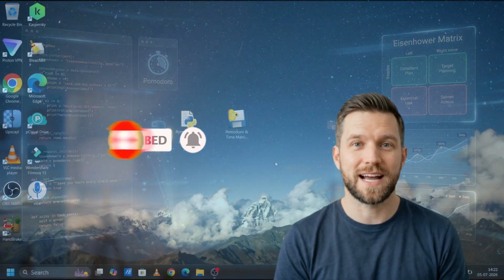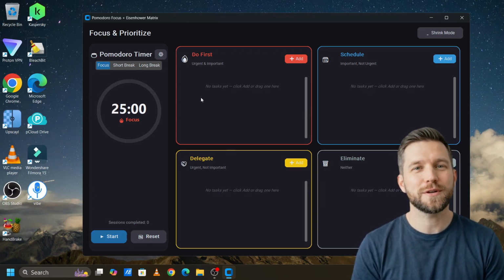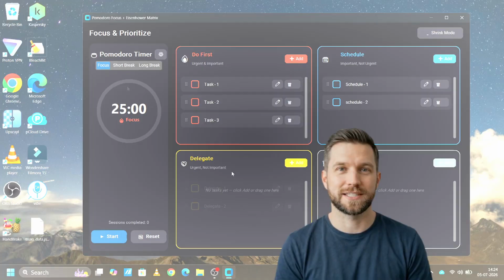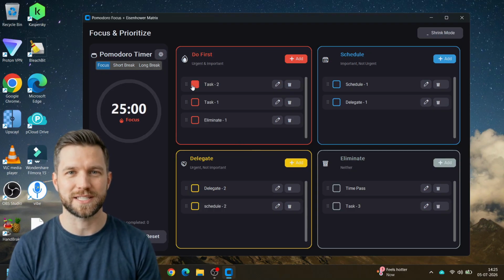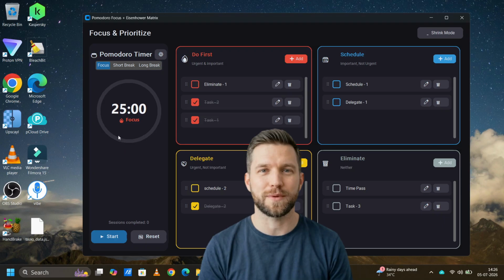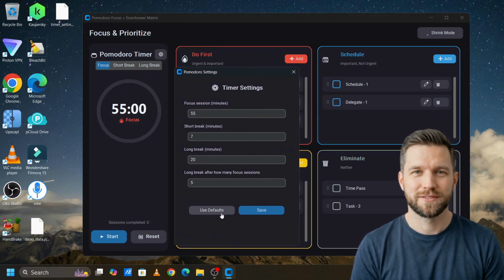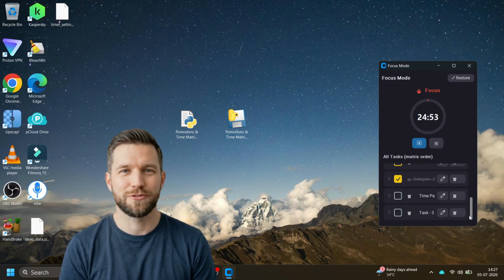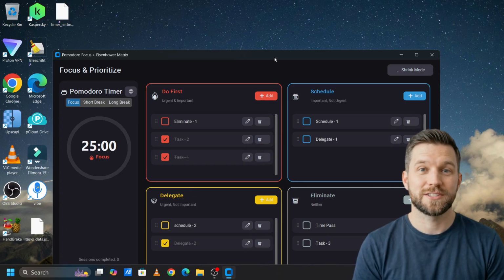This Free Python Productivity Script Saves You Hours Every Week!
Tired of wasting hours on repetitive tasks every single week? This free Python productivity script is built to automate your workflow — so you can get more done in less time. In this beginner-friendly walkthrough, I'll hand you a ready-to-use script and show you exactly how it works, how to run it, and how much time it can save you every single week.

📚 In this video, you'll learn:
• How to use a custom Pomodoro timer and personal task manager built in Python
• How the Eisenhower Matrix method is baked into the script to auto-prioritize your to-do list
• A complete walkthrough of the script's features and how each piece saves you real hours
• Practical workflow automation techniques you can apply immediately — no coding required
• Tips for turning this one script into a daily productivity system you'll actually stick with

⏱️ Chapters:
00:00 Free Python Productivity App (Pomodoro + Eisenhower Matrix)
00:23 Install & Overview of the Python Productivity Tool
00:40 How to Organize Tasks with the Eisenhower Matrix
01:46 Task Management Features (Add, Edit, Drag & Drop & Prioritize)
02:21 How to Use the Pomodoro Timer & Customize Sessions
03:29 Shrink Mode: Best Productivity Feature for Daily Work
04:23 Auto Save with JSON Files & Final Thoughts

💡 Enjoyed the walkthrough? 👍 Smash that Like button — it helps more than you know 🔔 Subscribe to SoftLabs AI for more free Python automation scripts, productivity tools & walkthroughs every week 💬 Drop a comment: What's the #1 task you'd automate first?